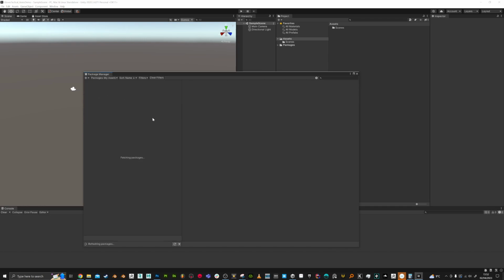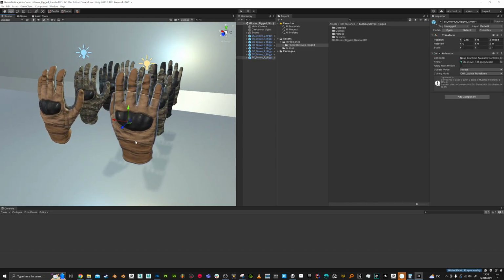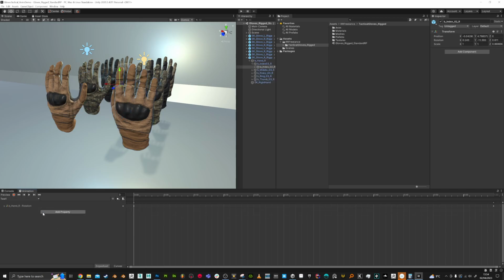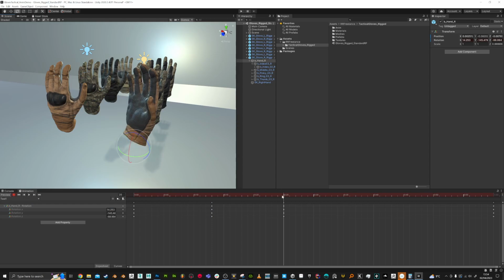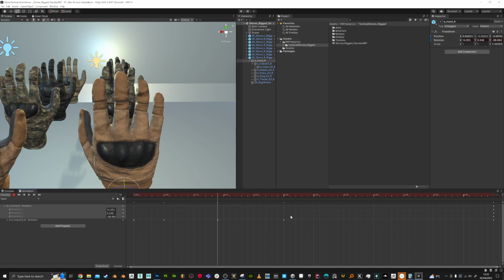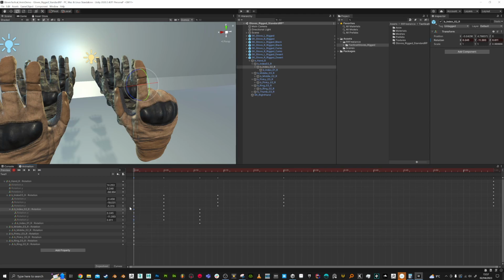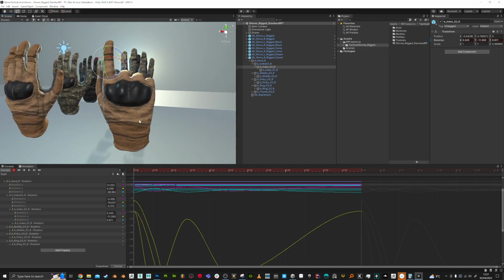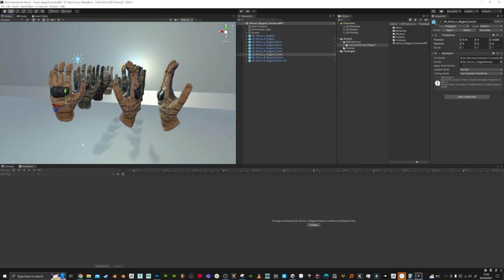Animated a rigged asset within Unity